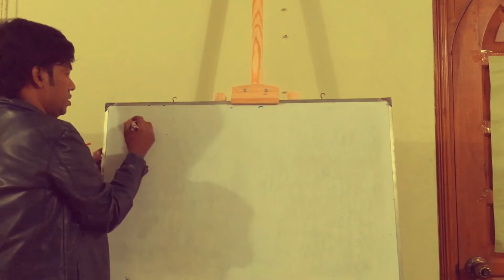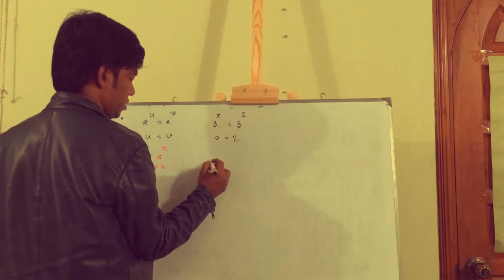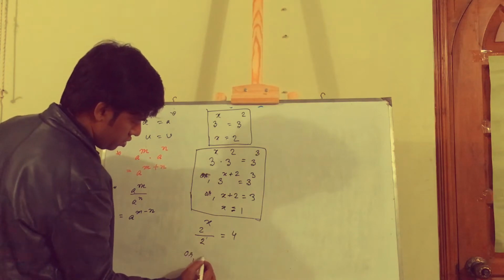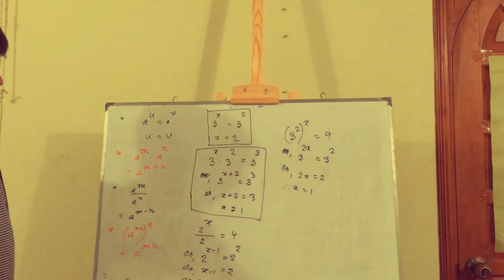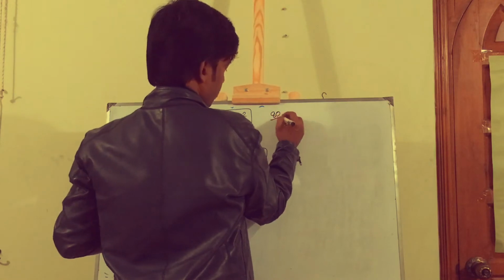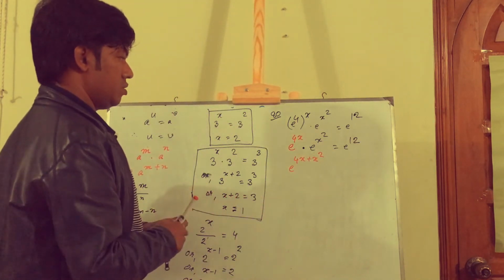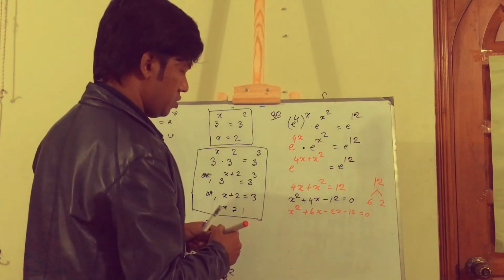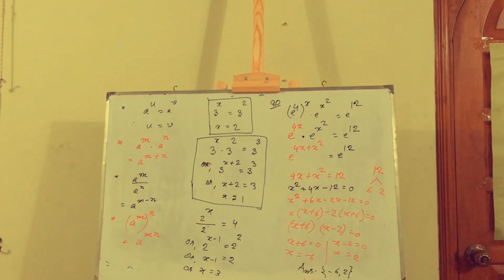Theory for solving exponential equations with examples